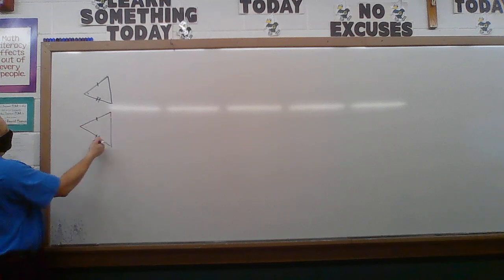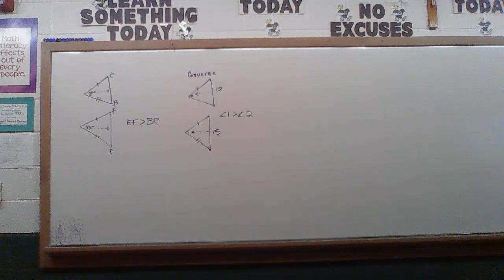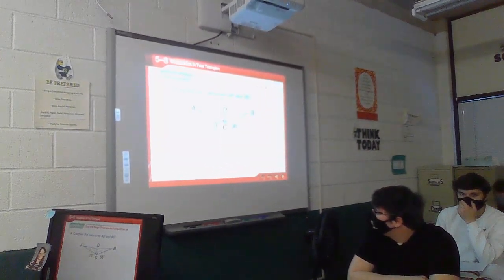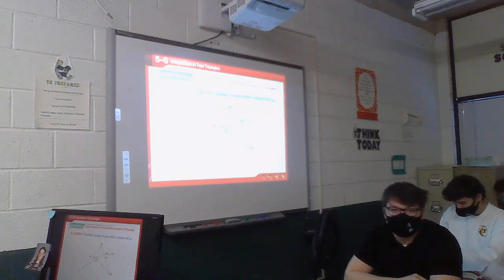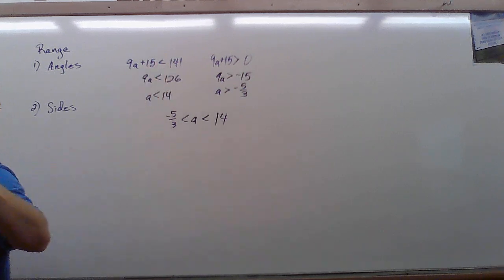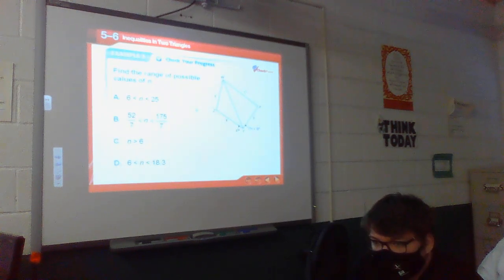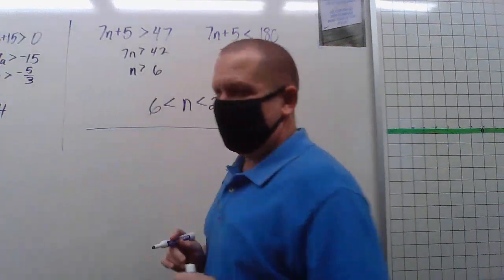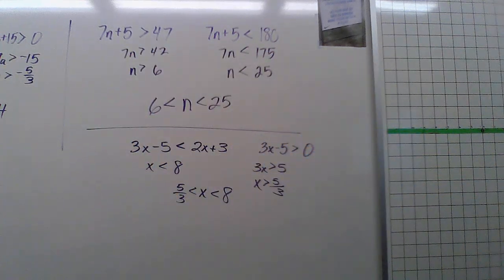Geom Sect 5 6 cont